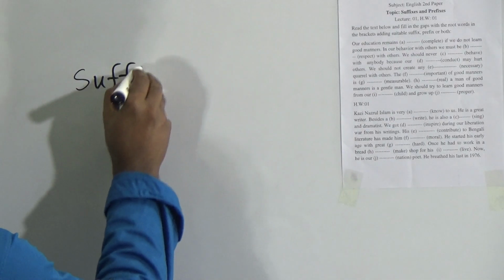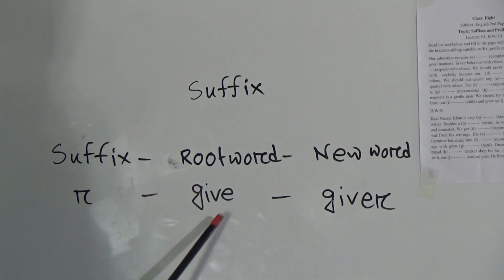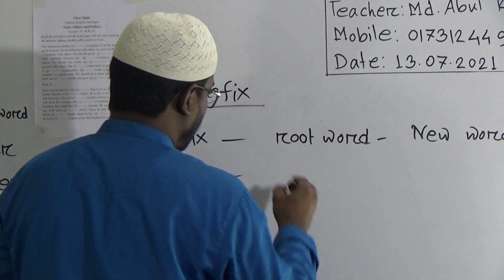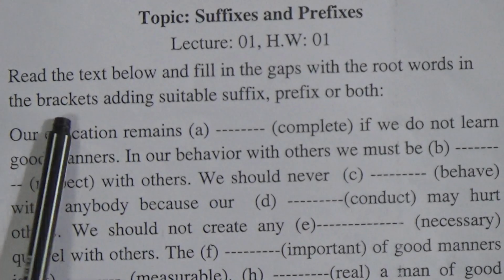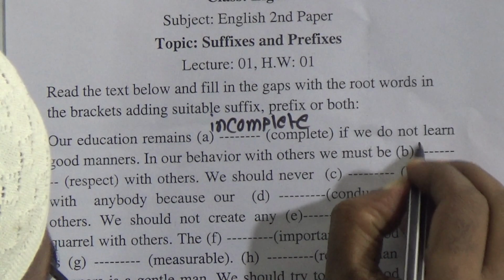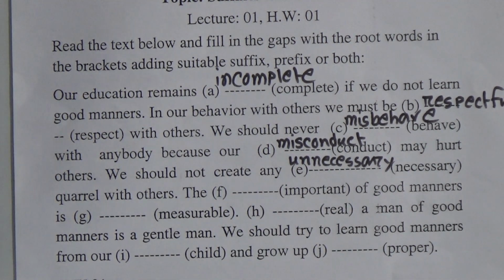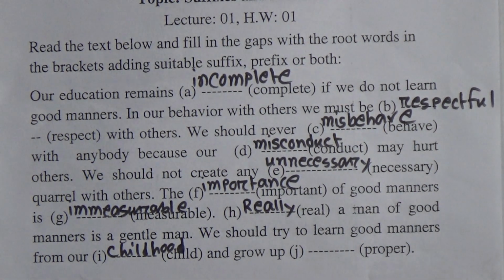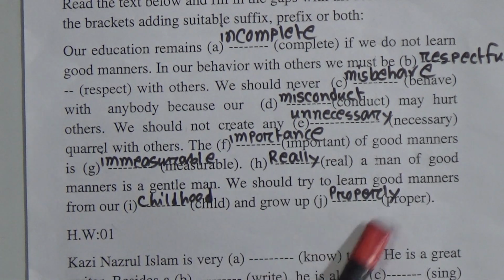Class: Eight, Subject: English 2nd Paper (Lecture- 01), Topic: Suffix and Prefix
Annual Term
Class: Eight
Subject: English 2nd Paper (Lecture- 01)
Topic: Suffix and Prefix
Teacher: Md. Abul Kalam